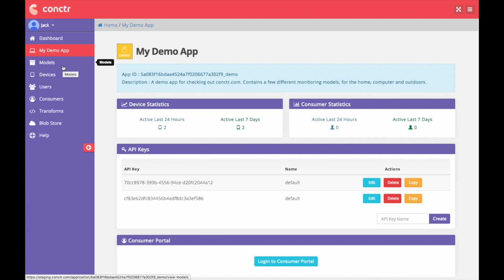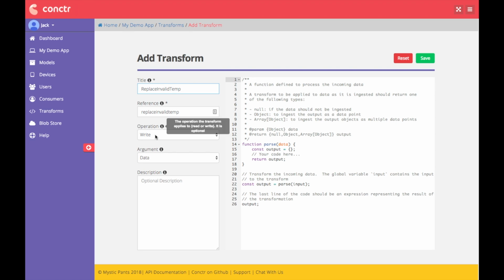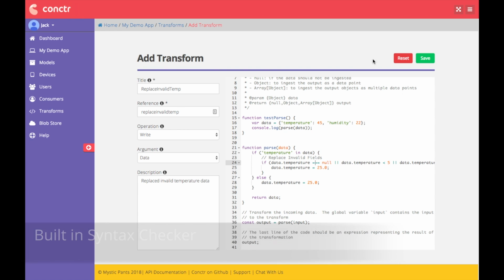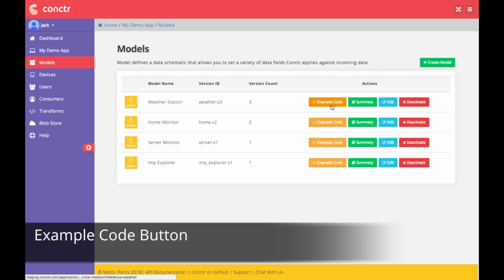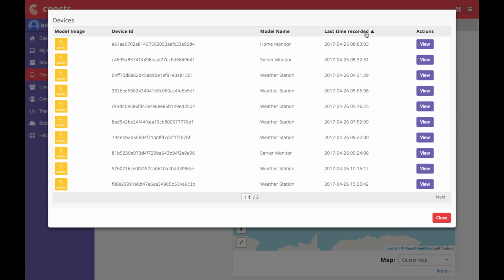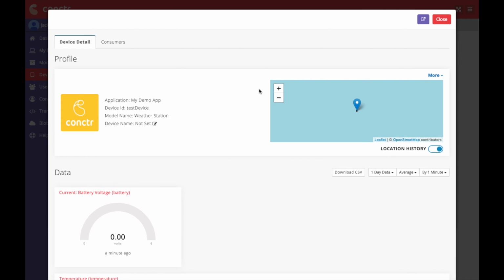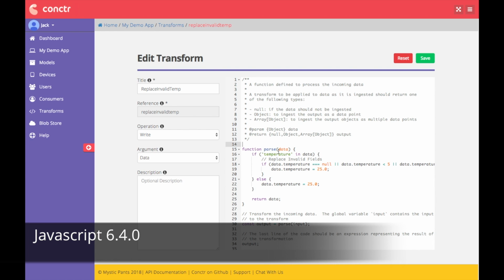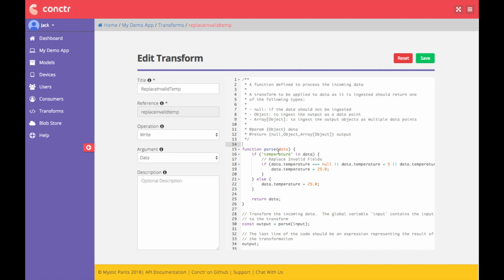Conctr Walkthrough - Transforms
This walkthrough will take you through how to get make a transform and apply it to a model on Conctr.

Conctr is a one stop platform that takes care of IoT complexity and lets you focus on what’s important. Get started now at conctr.com